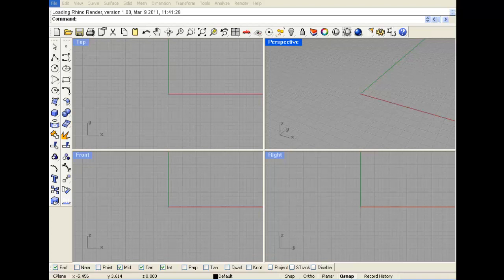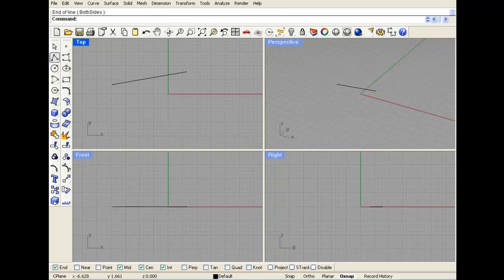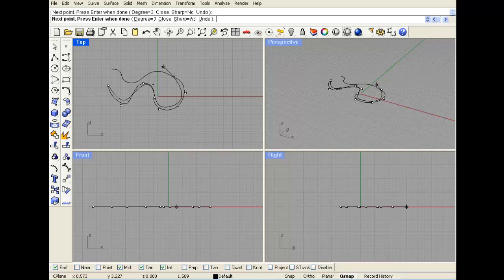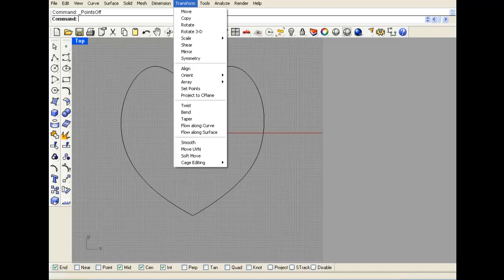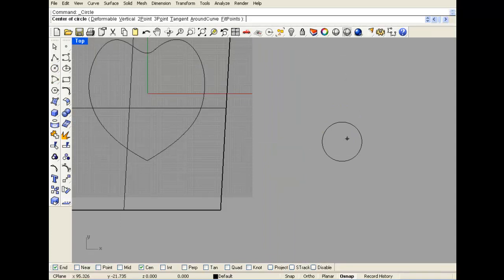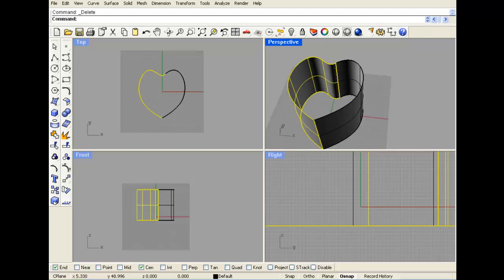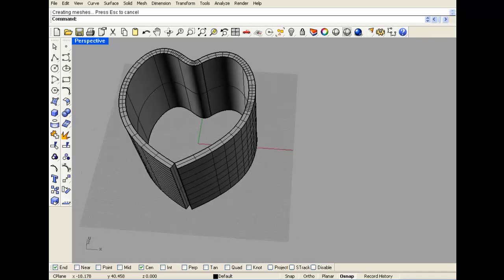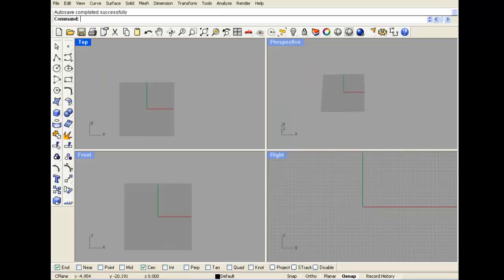The Regal Rhino. Rhino 3D: Points and Curves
just that with a little bonus lesson at the end